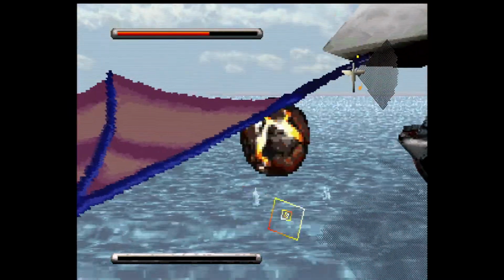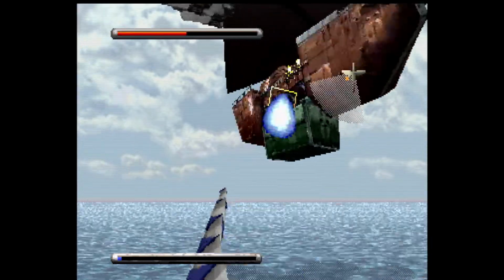Panzer Dragoon a Game Still Worth Playing? | Gamer's Gaiden podcast EP65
In this weeks episode JC gets Ian to try out Panzer Dragoon, a Sega Saturn game which was recently remastered in 2020 for modern platforms. Come join us as Ian explores this rail shooter which he's never played before.